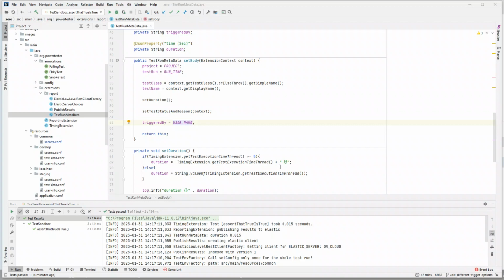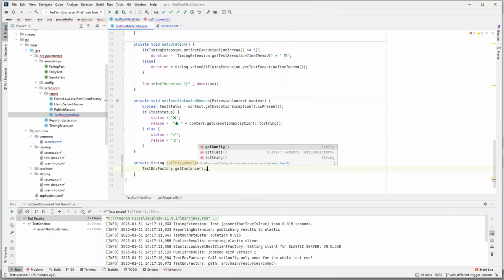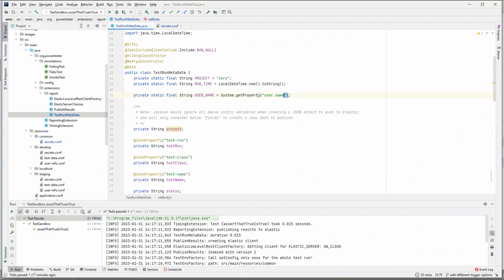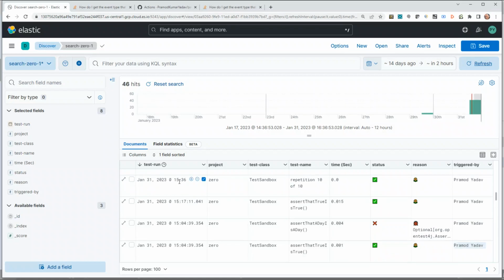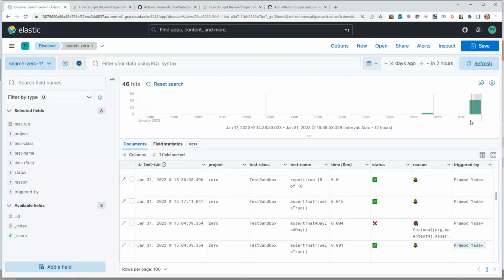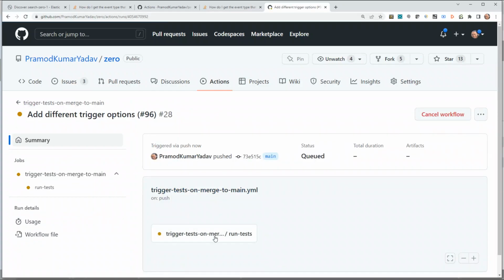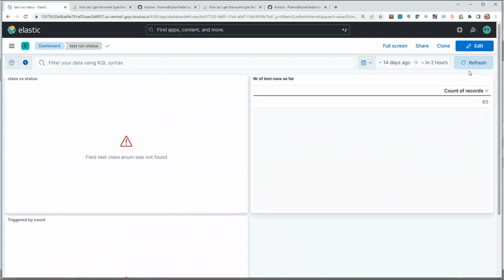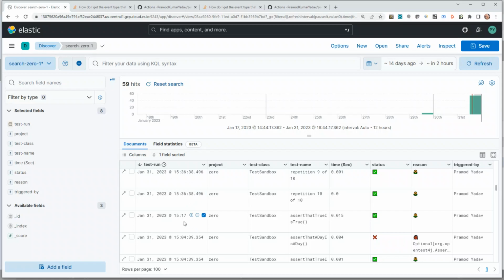#46 Test Monitoring: Refactor to capture different CI test run triggers information into elastic.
Goal:
In this video, we will refactor existing code to capture who/what triggers the tests and how frequently.

Objective:
- We will refactor existing code to capture who/what triggers the tests and how frequently.

Next steps:
- Add a fix to the time zone difference issue we see towards the end of this video.